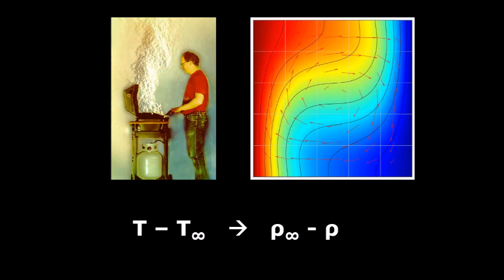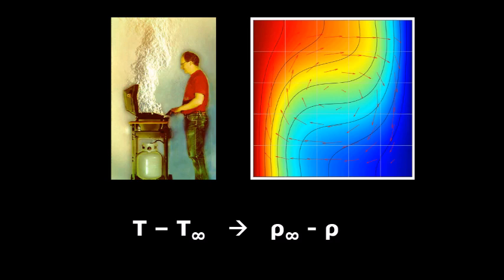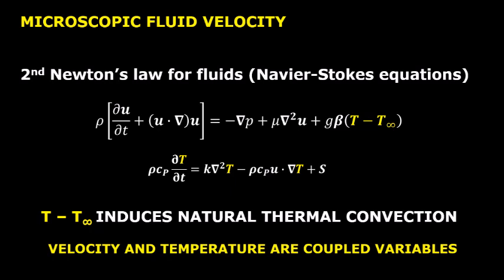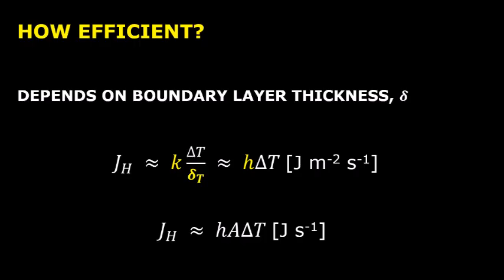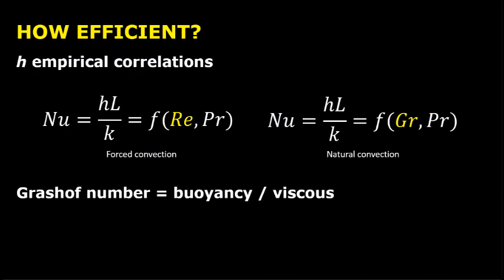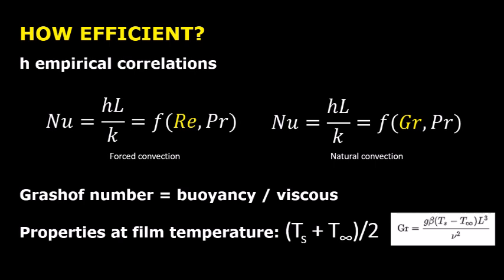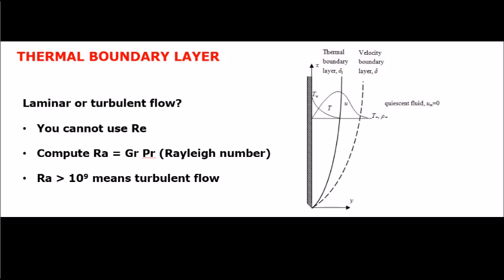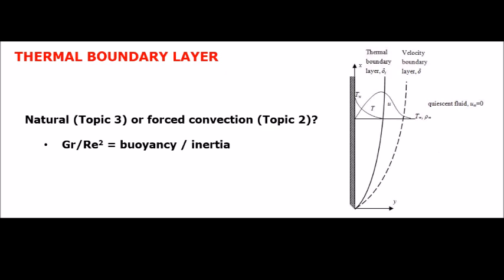Topic 3 - Natural Convection